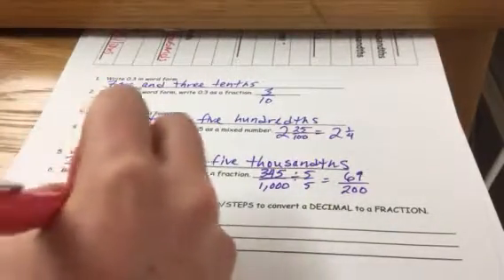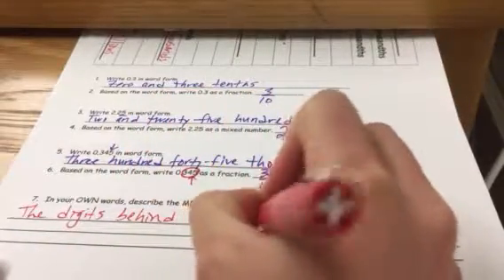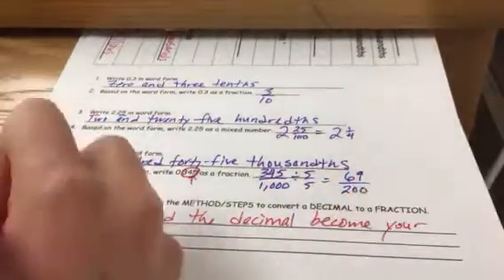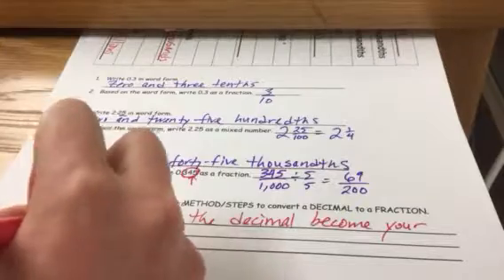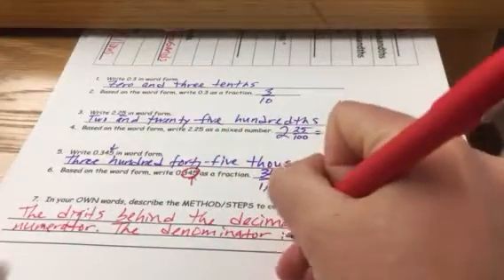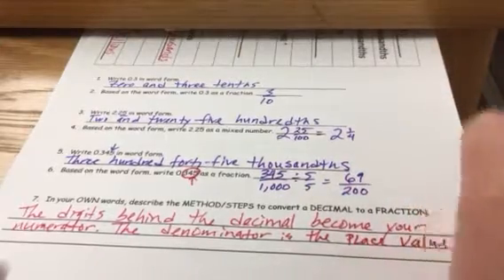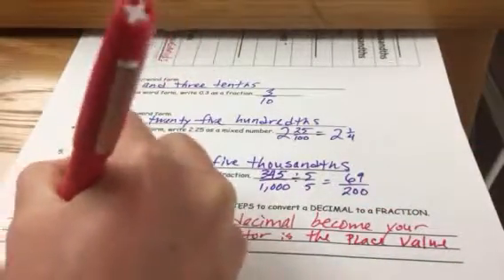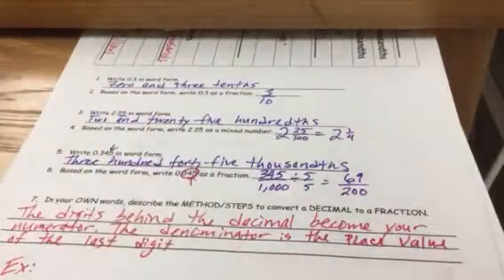Decimals to Fractions